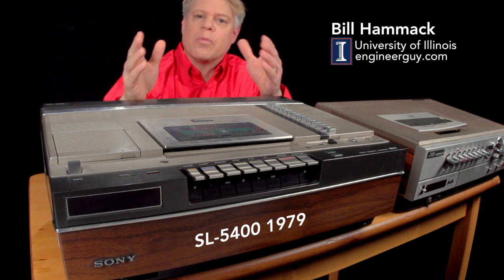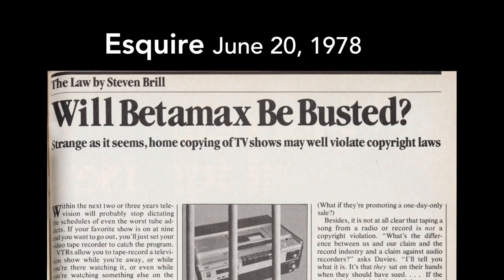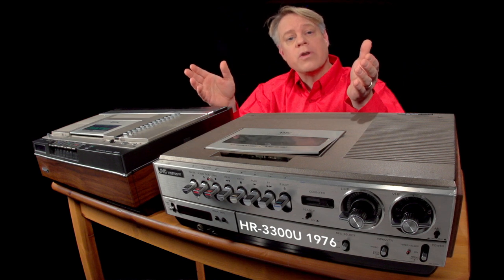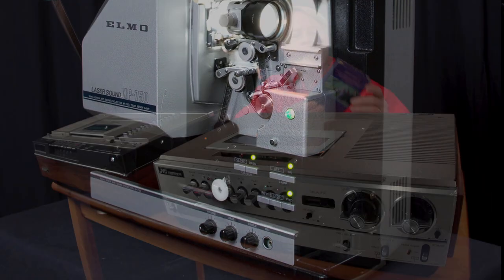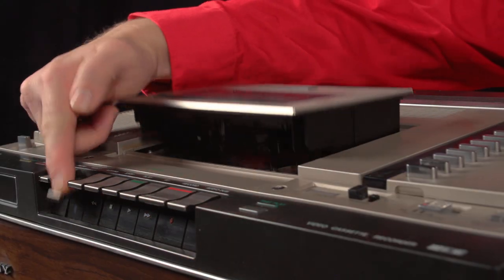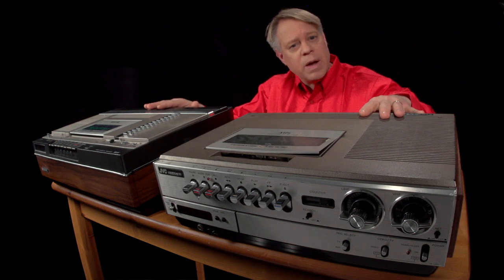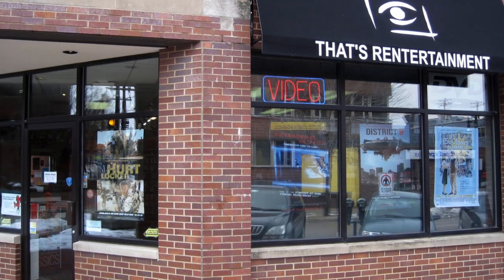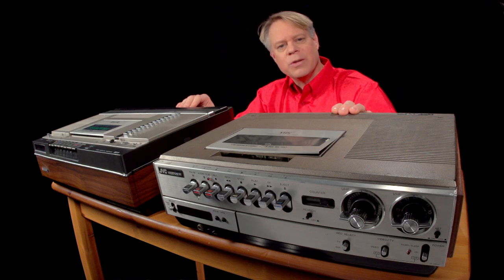How Sony's Betamax lost to JVC's VHS Cassette Recorder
In 1976 Sony introduced the Betamax video cassette recorder. It catalyzed the "on demand" of today by allowing users to record television shows, and the machine ignited the first "new media" intellectual property battles. In only a decade this revolutionary machine disappeared, beaten by JVS's version of the cassette recorder. This video tells the story of why Betamax failed. This is one of three videos in a series on marketplace failures of technological objects.